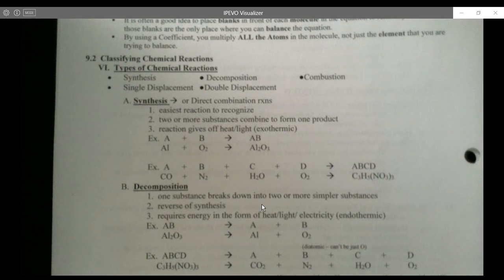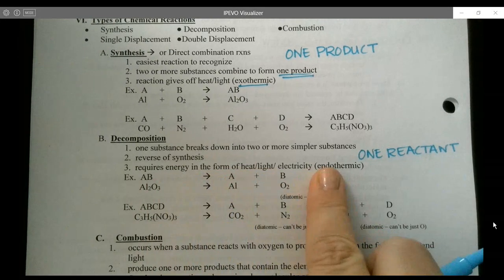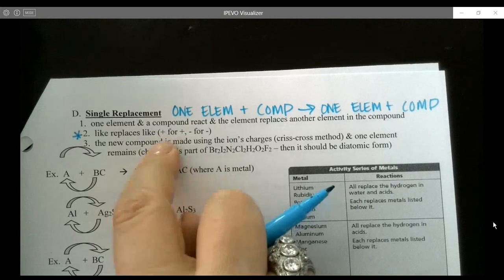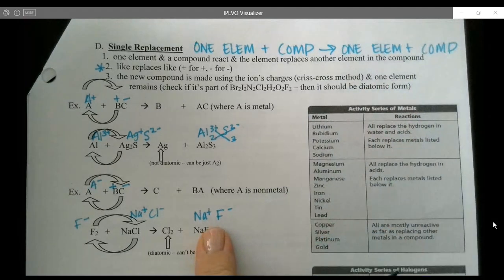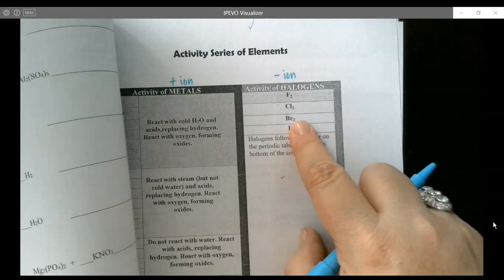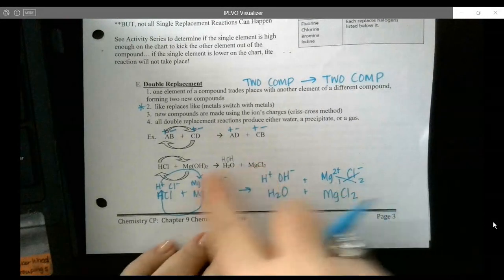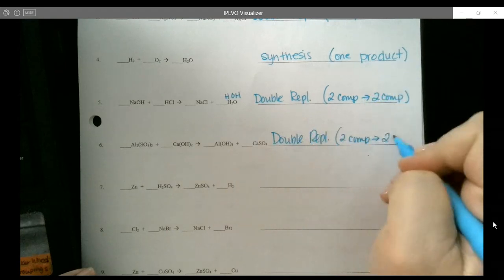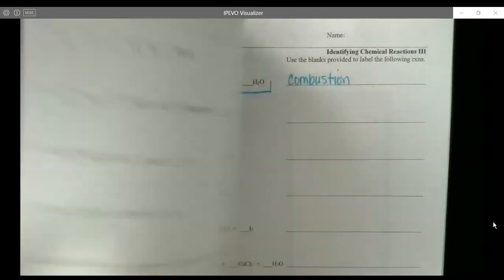Identifying Chemical Reactions